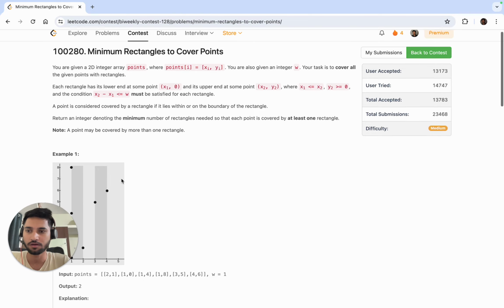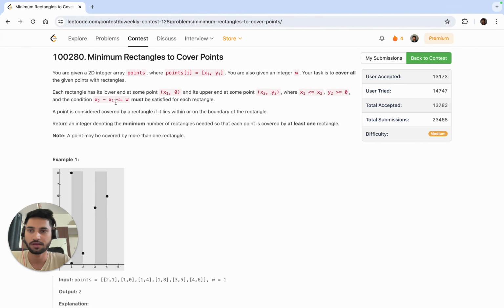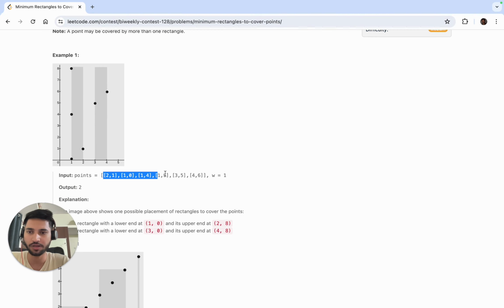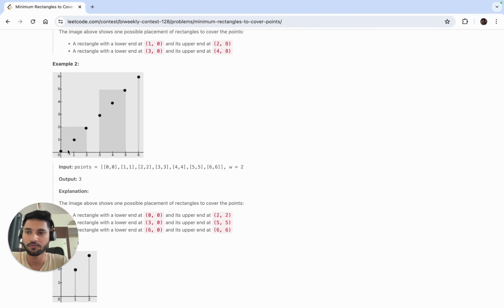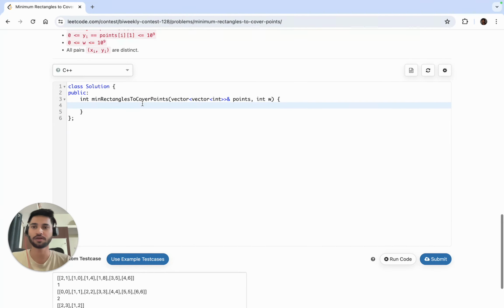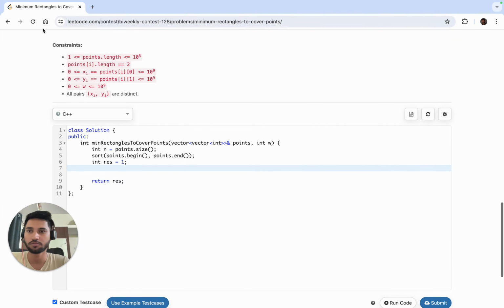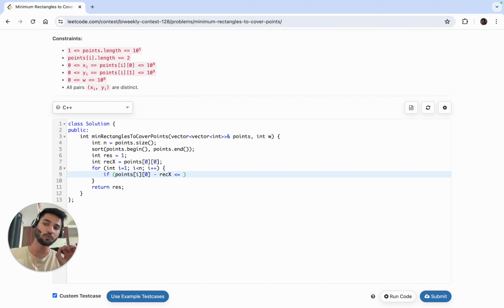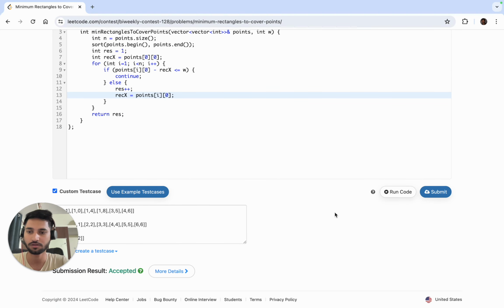LeetCode | 3111. Minimum Rectangles to Cover Points | Medium | Biweekly Contest 128